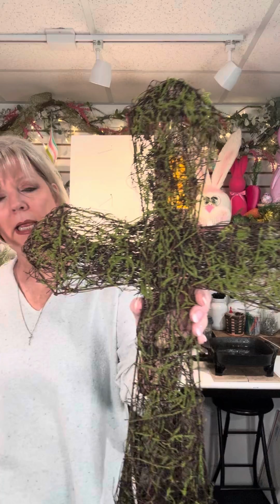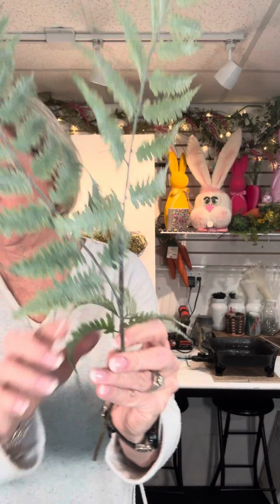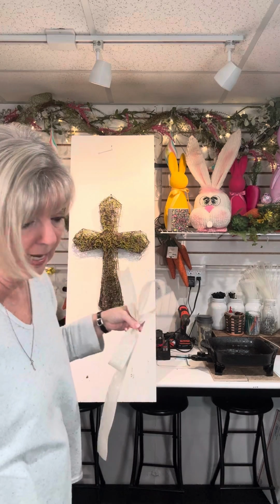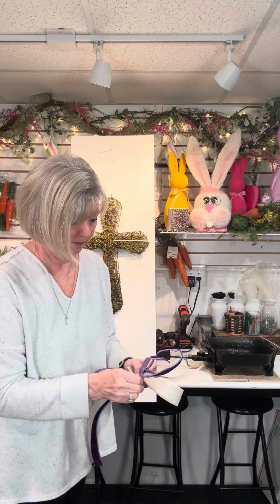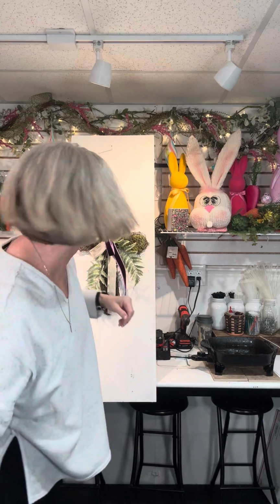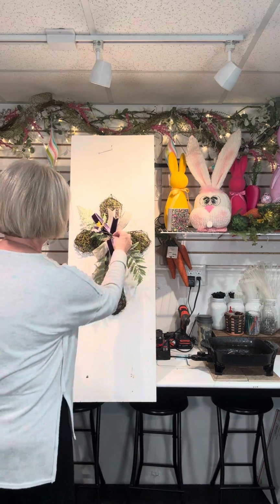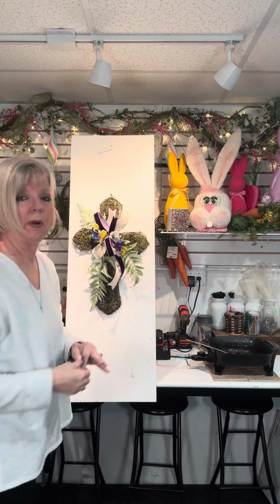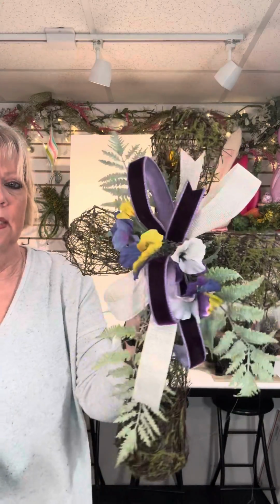February 27, 2024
How to design a Easter Cross

22” moss twig cross
Wired bow
Artificial greenery and florals
Hot glue
Zip ties